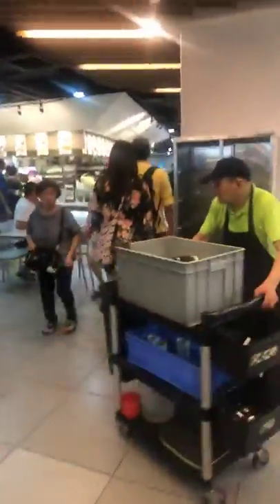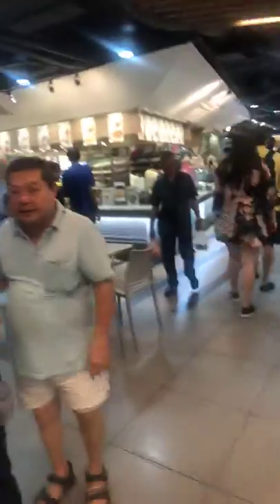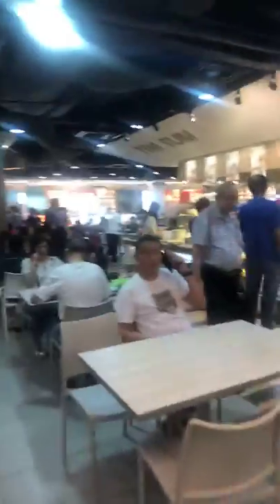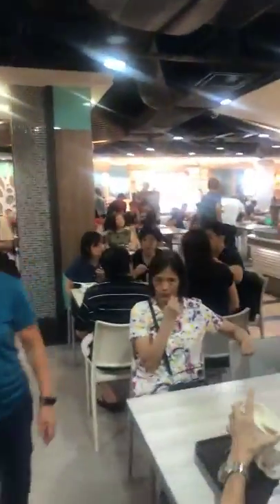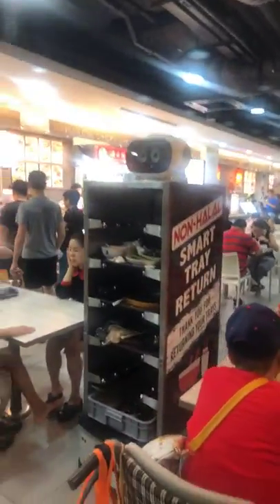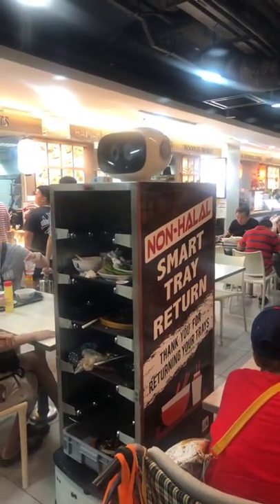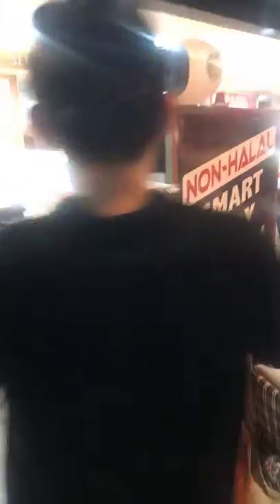Robot tray collection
Robot collecting trays in Singapore